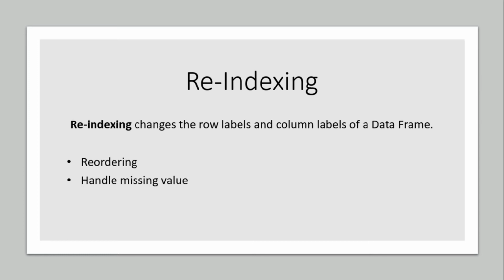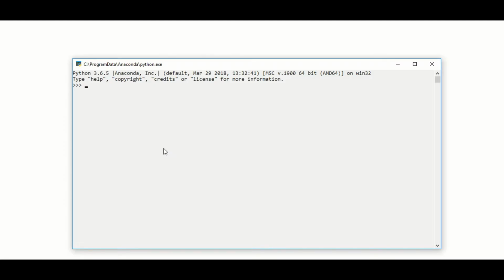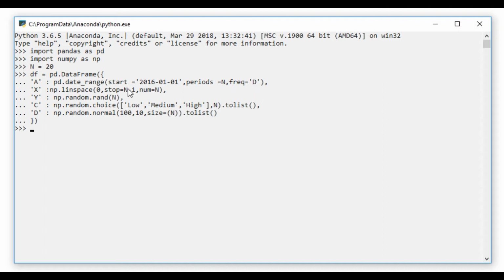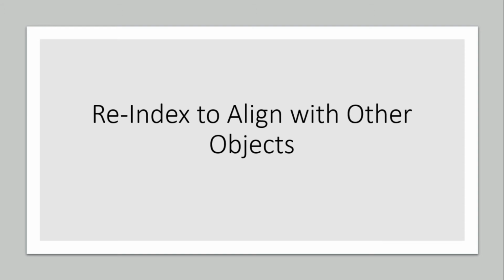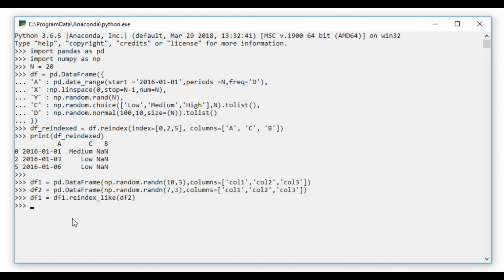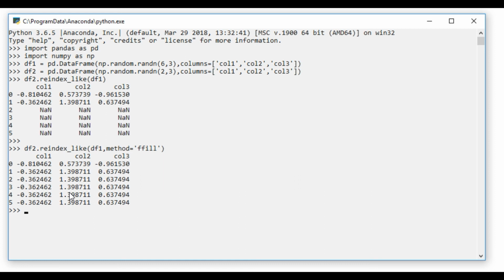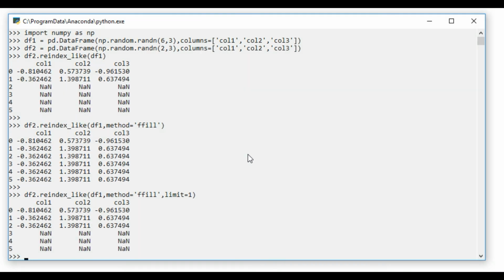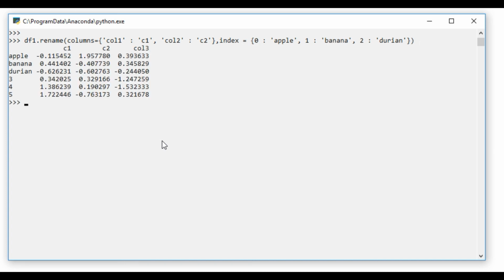Pandas Data Frame Re Indexing Part 5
Hey guys, This is the video about pandas Data Frame Reindexing functionalities.